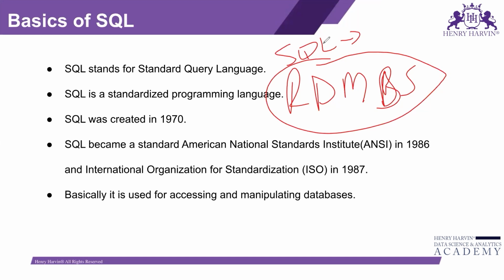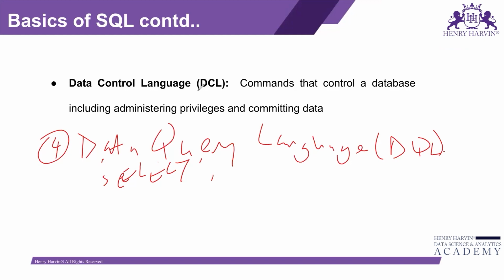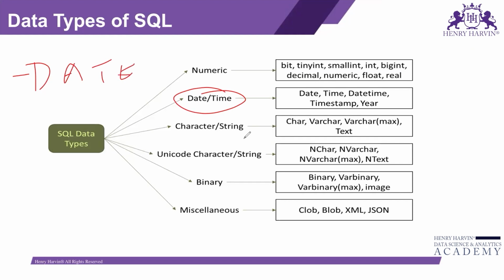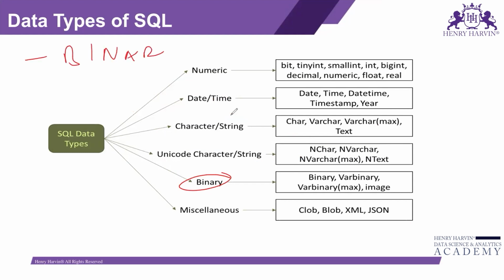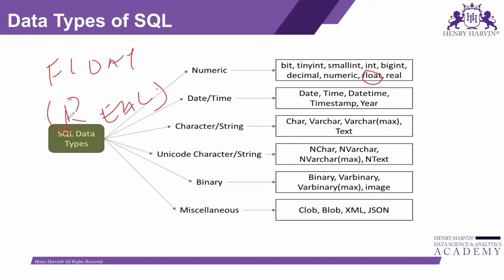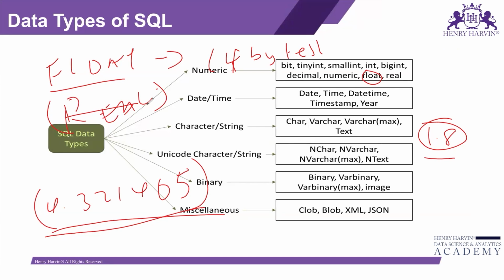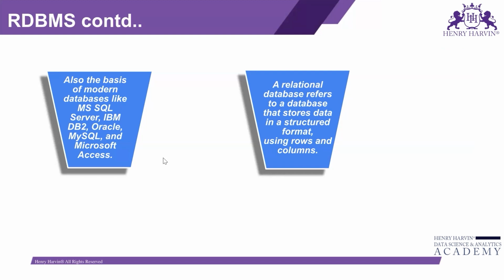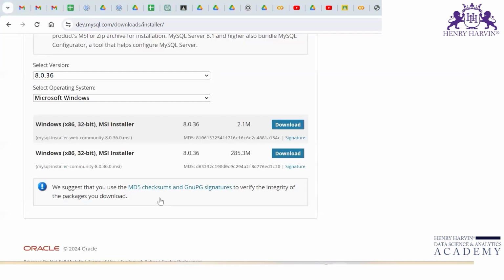Introduction to SQL Development | Installation | Best SQL Course for Beginners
💻 VISIT COURSES